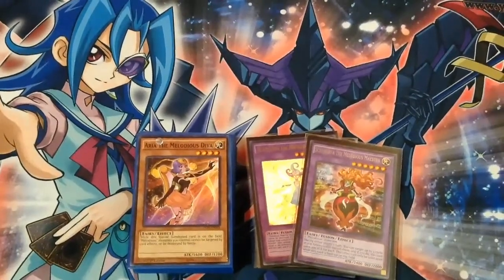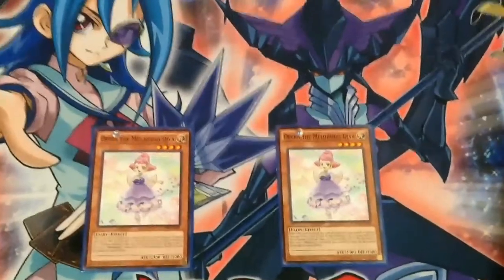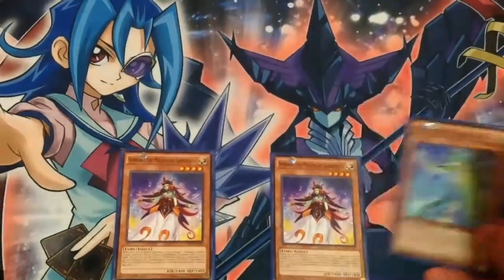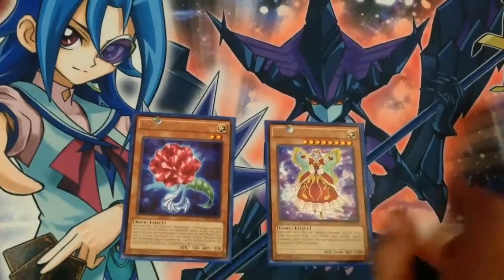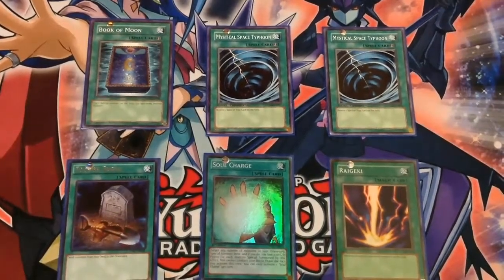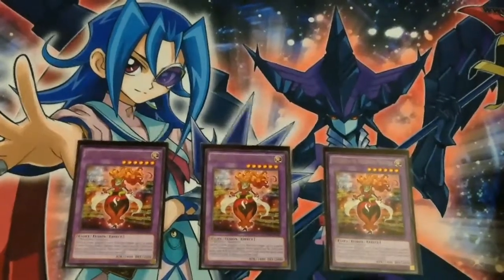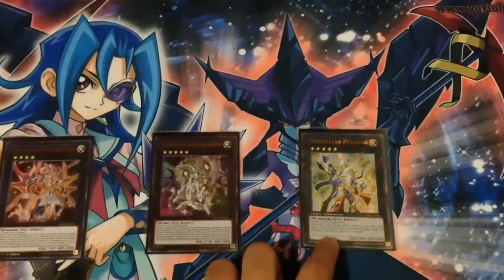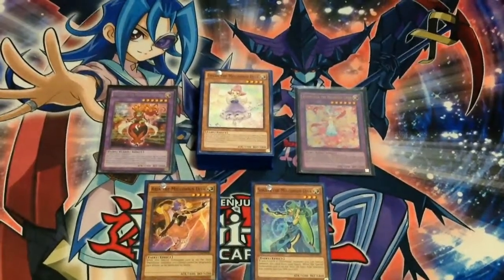♪♫ Melodious ♪♫ - TeemTHE Deck Profile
Please be seated for TeemTHE's Melodious Deck Profile - The Concert!

Been promising this deck since late June 2015. Thanks to the recent Clash of Rebellions support, the deck has been completed. Feedback/Suggestion is highly appreciated, enjoy.

& box pack tin pokemon, world championship, episodes, episode 1, rarity, tournaments, yusei,
ultimate masters, imdb, online, ocg, online dueling, organization,
abridged, season 0, season zero, season 3, dark magician girl, forbidden memories,
games, gx, games online, gx episodes, hulu, joey, jaden, konami, lightsworn, limited list,

ycs toronto kozmo nekroz satellar shaddoll burning abyss
bloom diva melodious deck
2015 mega tin opening
elder entity norden combos
the black stone of legend
uds invitational 2015 profile
chicken race ycs toronto deck profile
chicken game ftk tcg gameplay
chicken race yugioh rage
satellarknight worlds 2015
melodious deck profile 2015
zuzu boyle deck yugioh arc-v
hiragi yuzu melodious amv
ycs toronto top deck profile
kaiju owner's seal otk deck profile
kozmo deck profile 2015 format
clash of rebellions sneak peek pulls
clash of rebellion sneak peek
clash of rebellions box opening
archfiend eccentrick
red-eyes deck 2015 format
kozmo goodwith farmgirl
igknight deck profile
clown blade deck profile tcg
yugioh arc-v episode subbed dubbed
yusei fudo
sakaki yuya
yugi vs kaiba
Legendary Collection
Yugioh God Card deck
Slifer the sky dragon
Obelisk the Tormentor
The Winged Dragon of Ra
Sun Dragon Ra
Yugioh Duel Video Match Game 2015
Crazy Yugioh OTK
Yugioh OTK
Yugioh Fun Combo
Yugioh Combo
Best Yugioh Combo
Yugioh Troll Deck
Rage Quit Deck
Yugioh Ban List
Yugioh Banlist
WCQ
Worlds
Riding Duel
Arc-V episode 69
Episode 69 subbed dubbed
Hiragi Yuzu duel
Yuya x Yuzu shipping
Melodious Diva
Bloom Diva
New support
Fanservice
Waifu
Hot